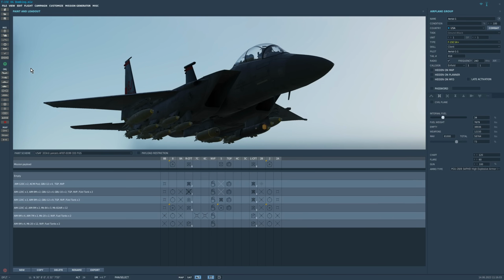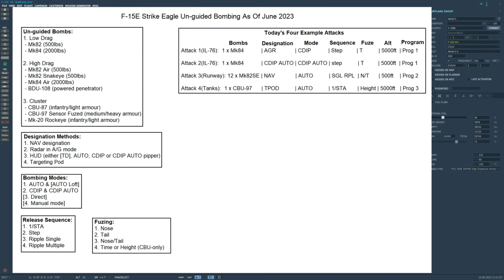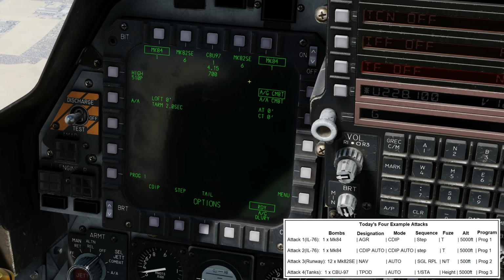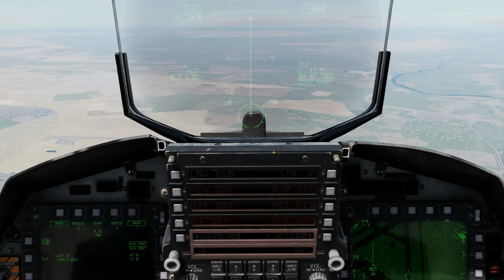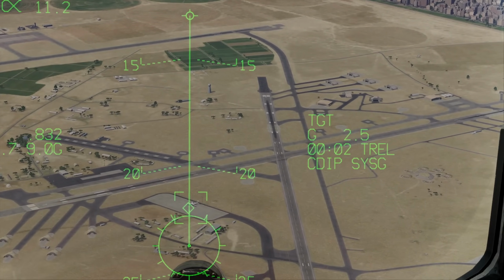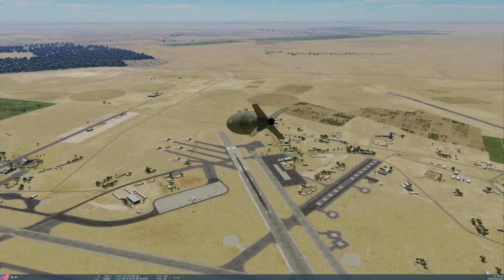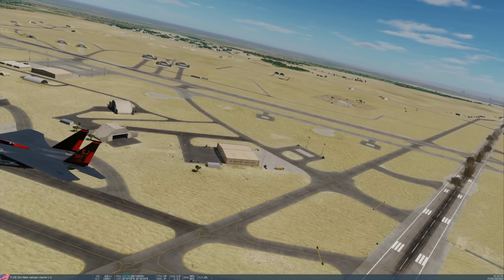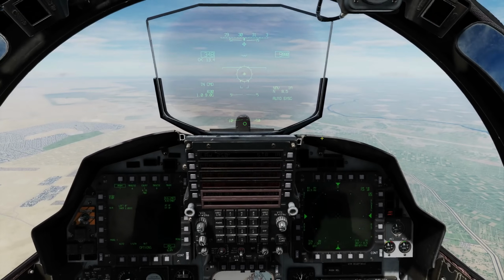F-15E Strike Eagle: Unguided Bombs (AUTO, CDIP, AGR, TGP, HUD, NAV, PACS) Tutorial | DCS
We take a look at the methods of designating targets and setting up and deploying different types of unguided bombs in the F-15E Strike Eagle in DCS.

0:00 Intro
0:17 F-15E Theory(important)
5:18 Controls
5:59 Setting Up Cockpit
6:28 Setting Up Bombs With PACS
9:36 CDIP Step Designated With AGR
15:37 CDIP AUTO Step Designated With HUD CDIP AUTO
18:20 AUTO Ripple Designated With NAV
21:17 AUTO 1/STA Designated With TPOD
24:02 HUD AUTO Designation